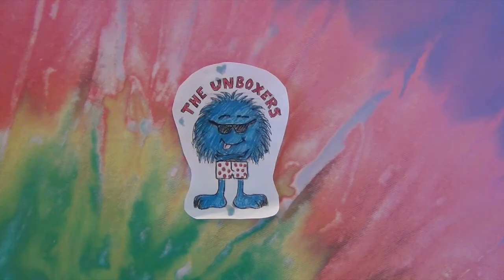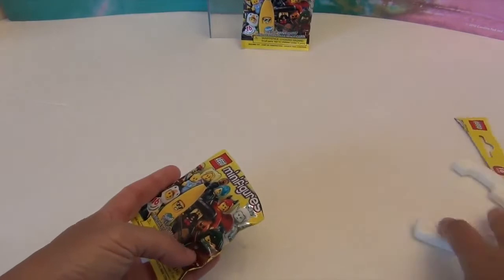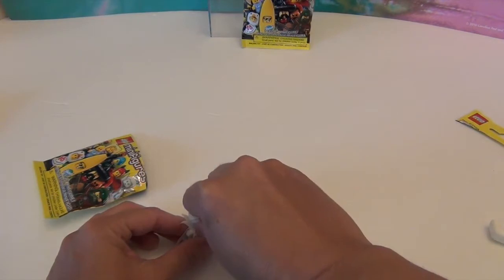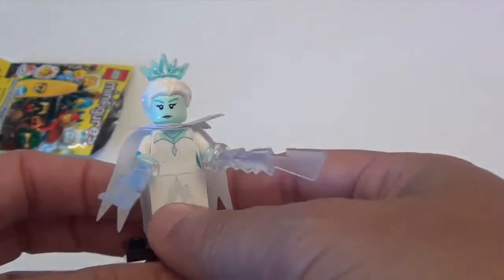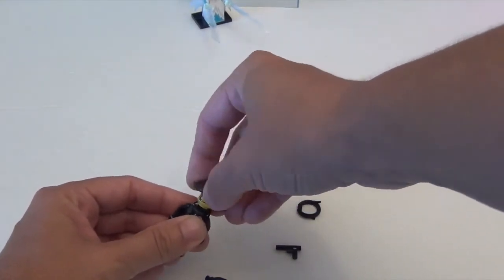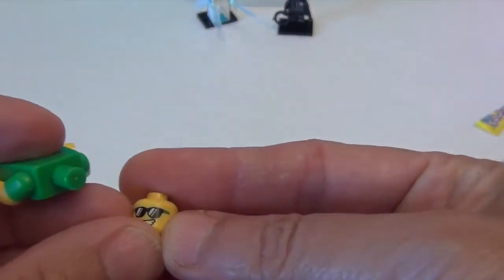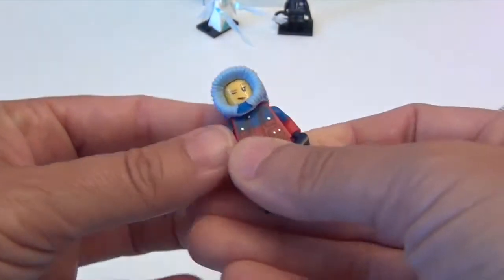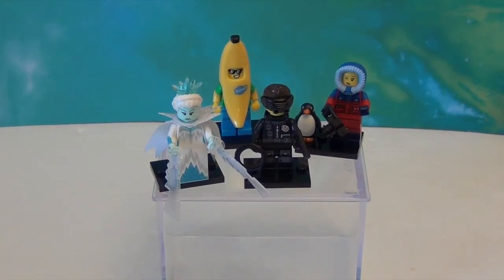Lego Mini Figures Series 16 Part 2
We love Legos, especially the awesome mini figures so when we saw the new series was out we grabbed some up.  There are 16 new characters to collect, check out and see if we unbox your favorites.  Enjoy!